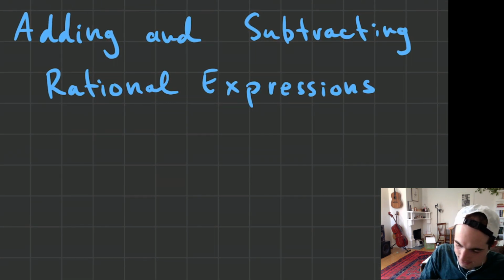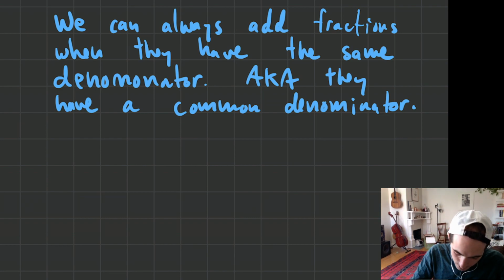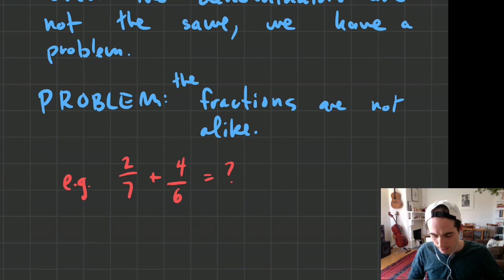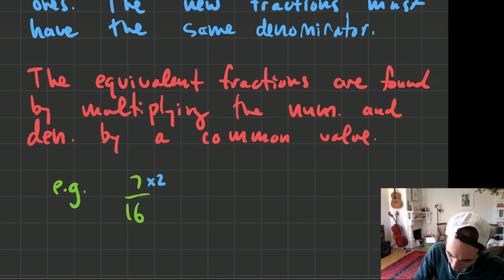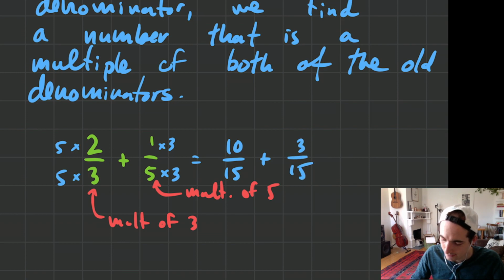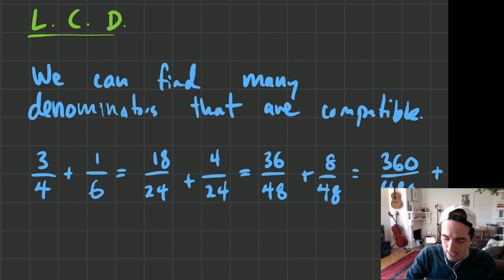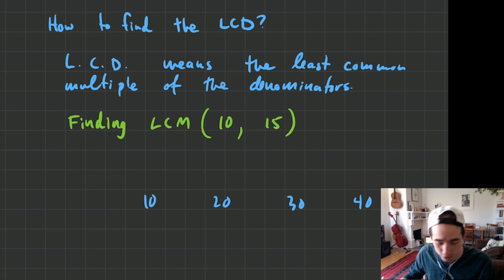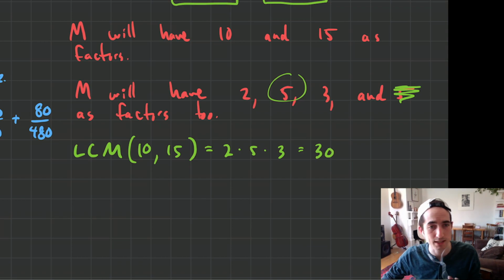Gr11 PreCalc: April 29